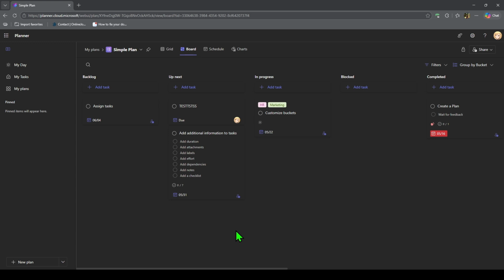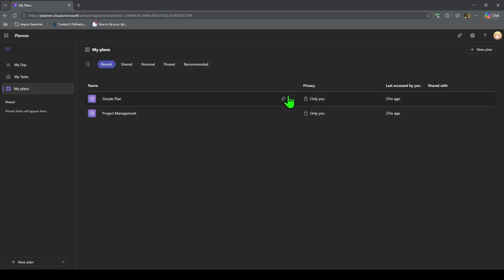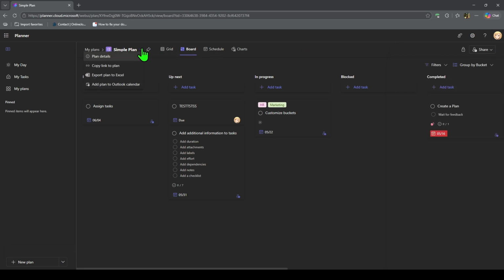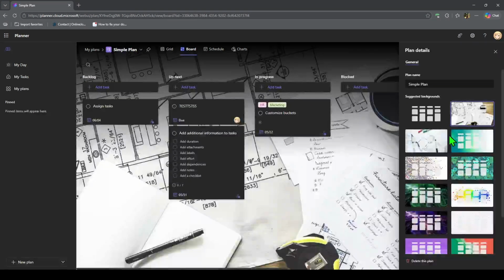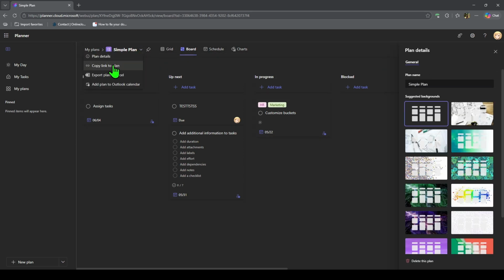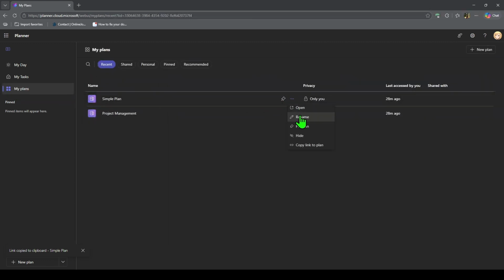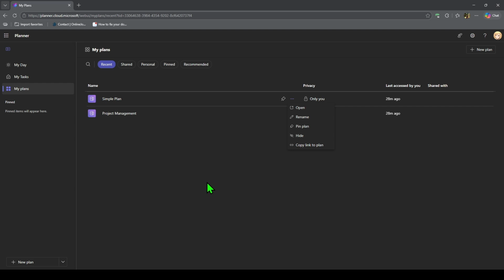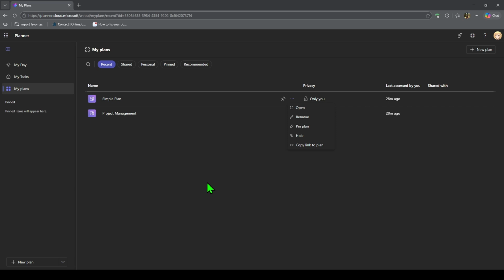How to Copy a Plan in Microsoft Planner [2026 Full Guide]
In this video, I will show you how to copy a plan in Microsoft Planner to quickly duplicate your project structures. You’ll learn how to reuse existing tasks, buckets, labels, and checklists so you can save time when launching recurring workflows or team projects.

This plan duplication tutorial will cover:
✅ How to locate and access the Copy Plan feature within Microsoft 365 or Teams
✅ Naming your new plan and organizing it into the correct Microsoft 365 group
✅ Customizing what information to duplicate, including checklists, labels, and descriptions
✅ Reviewing the newly created plan and adjusting assignments or due dates for the new project
✅ Setting up a master template plan to streamline future project configurations

By the end of this video, you will know how to effectively copy any plan in Microsoft Planner to scale your project management tracking effortlessly.

If you’re searching for how to copy a plan in Microsoft Planner, duplicate Microsoft Planner board, creating templates in Microsoft Planner, or Microsoft 365 task management cloning, this video is for you.

💡 Tip: Create a dedicated "Master Template" plan that contains generic tasks and empty checklists, then copy that master board every time a new project starts to avoid manually clearing out old assignees and dates.